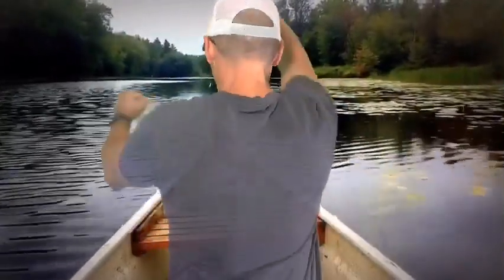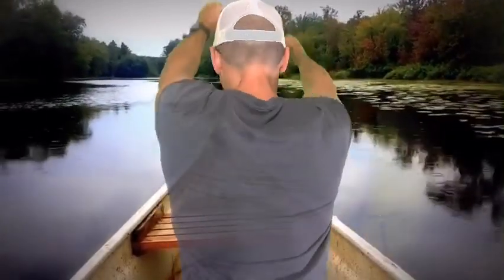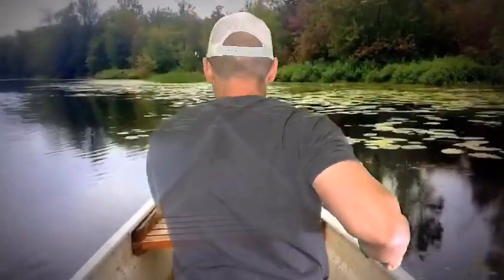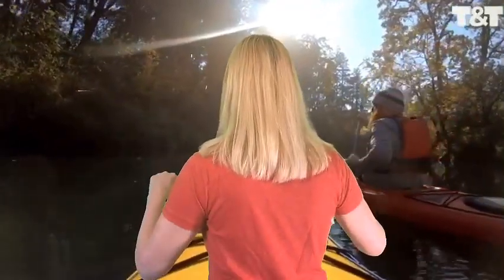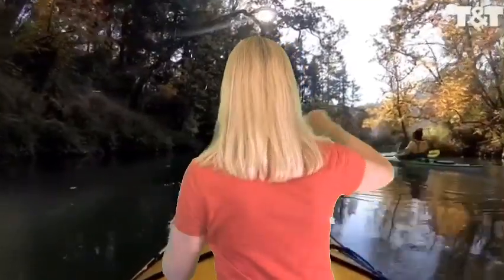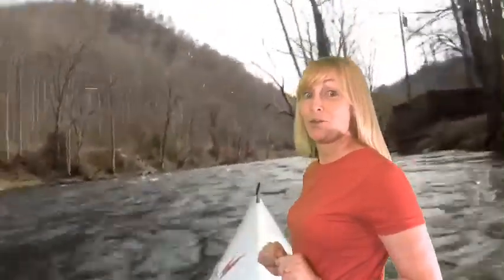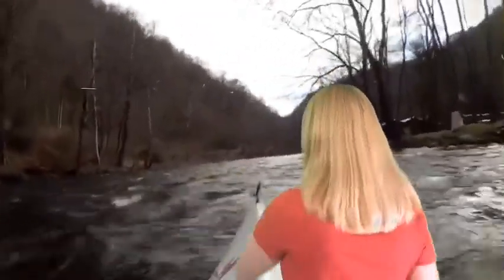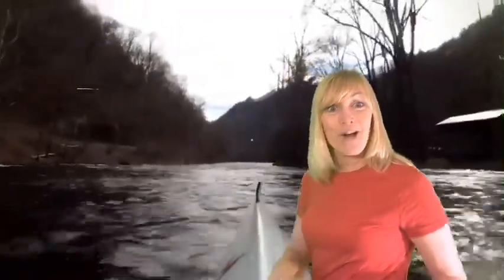Adapted PE Canoe and Kayak Workout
Fun arm exercise lesson for all ability levels.
This video may contain some ideas that you can use to create a video lesson for your adapted physical education class.

Posting these video segments serve as a means for me to “idea share” with my fellow Adapted PE colleagues all across the country who are now faced with “distance learning” teaching responsibilities.

To produce these video lessons two common iPhone apps were used, the Veescope Live (Green Screen tool) and the VivaVideo App (Video Editing tool).